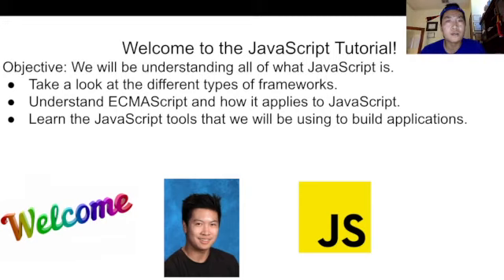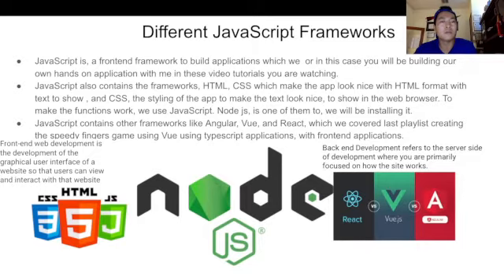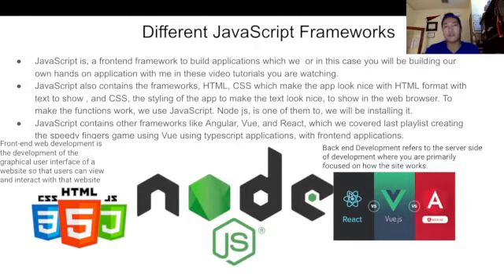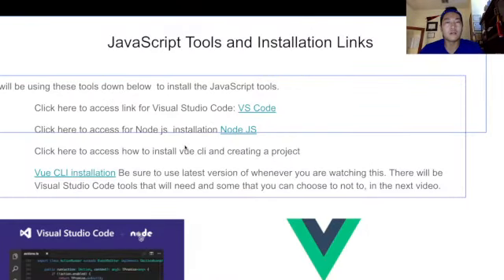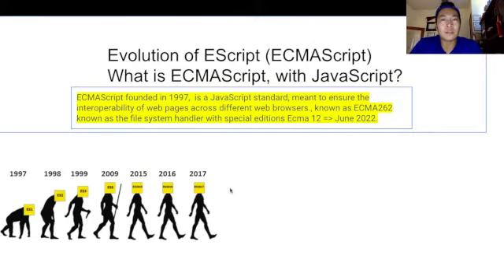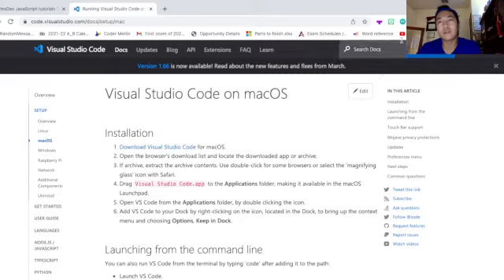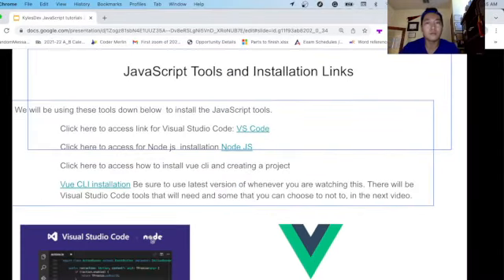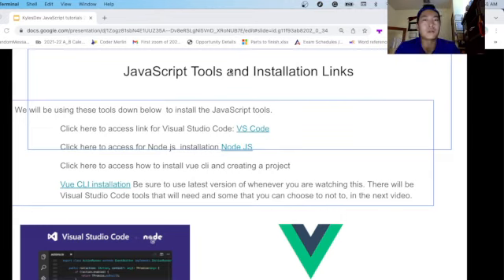JavaScript Tutorial 2: What is JavaScript?, Part 2: "The JavaScript FWKS"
In Part 2, the final part  we will go over the frameworks JavaScript, including the ones we covered last video (part), getting to know Vue, Angular and React.js, ECMAScript and looking at tools to make our JavaScript applications.